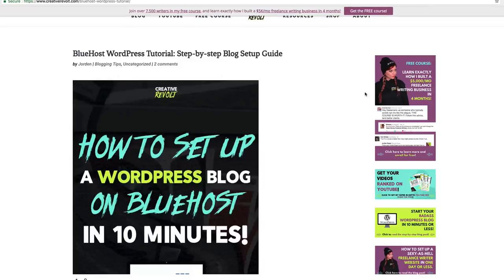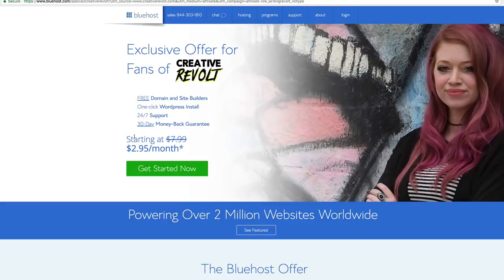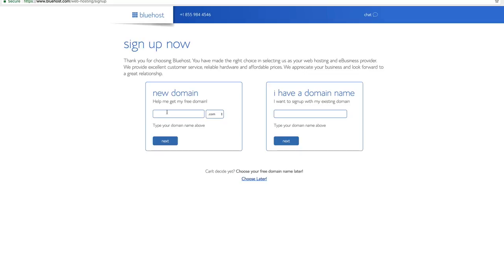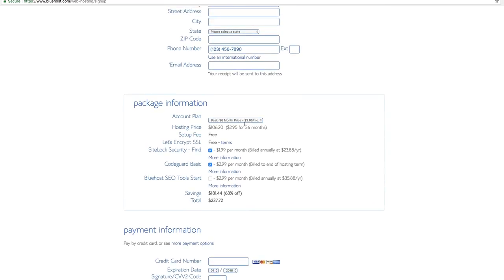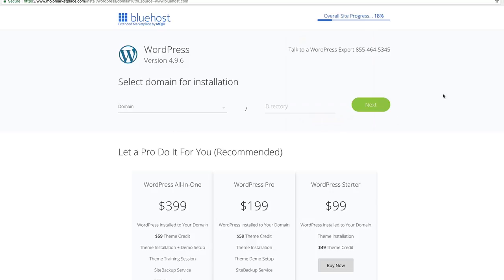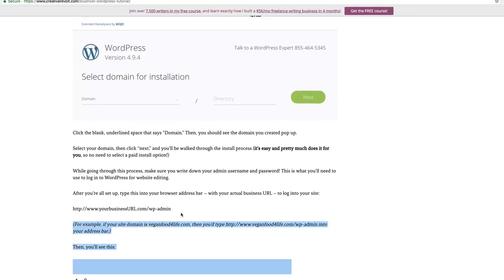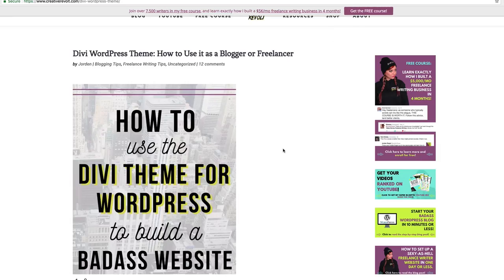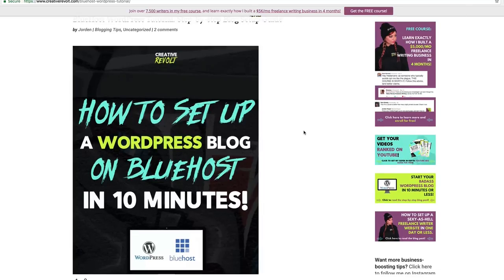How to Start a WORDPRESS BLOG 2018 | STEP BY STEP, BEGINNER Bluehost WordPress tutorial!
🗣️ *CONNECT ON SOCIAL* 👇

Newsletter (WHERE I'M MOST ACTIVE!)

► 🌟KILLER COLD EMAILING: My Best-selling Course for Freelance Writers To Start Making Money Freelance Writing From Home Quickly (With No Experience!):

►  F YEAH FREELANCE BLOGGING: My Blog Post Writing Course for Freelance Writers (Learn How to Write Blog Posts That Command $200-$400+ EACH!):

👇 *MY 7 FAV WRITING/BIZ TOOLS!* 👇

► 🌟 FREE SITE DOMAIN + EXCLUSIVE DISCOUNT ON HOSTING!

** P.S. CLICK FOR MY NEW MASTERCLASS TO MAKE YOUR FIRST $1K Freelance Writing: **

I only ever endorse products that I have used and benefitted from personally. I appreciate your support a ton as it helps me continue to post content on YouTube about how to start freelance writing, copywriting tutorials, etc.! :)

Do you have any questions about how to start a WordPress blog with Bluehost? Any questions about the step-by-step tutorial for beginners in this video? Drop 'em below! :)